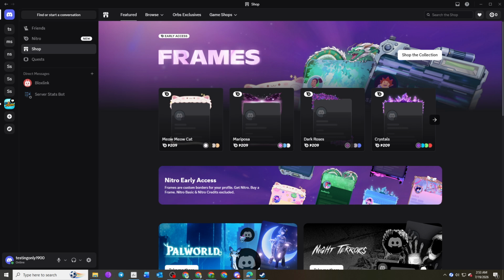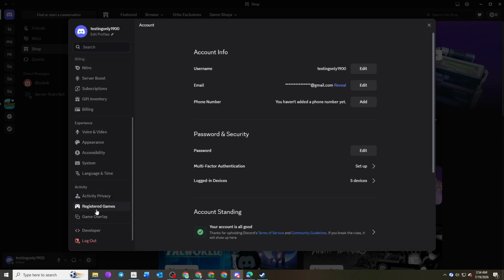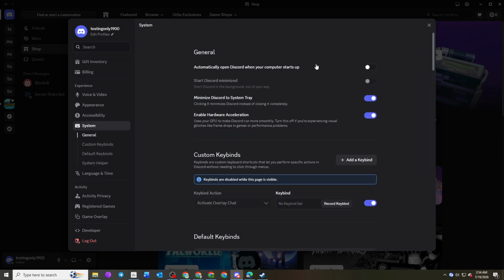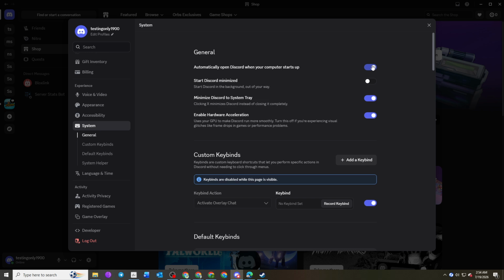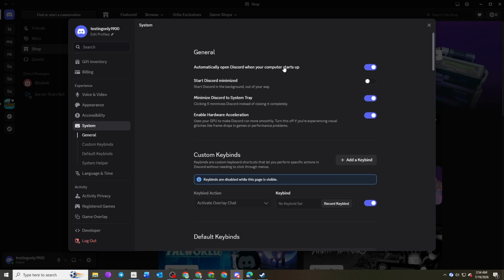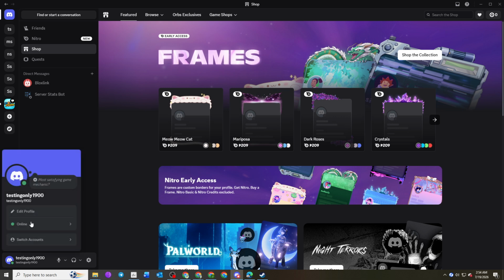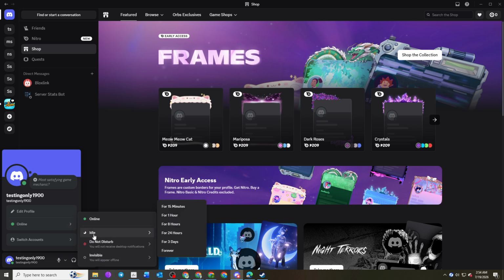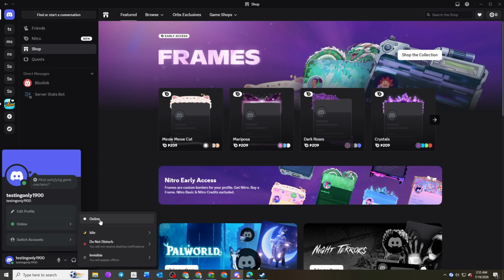How To Make A Discord Account Always Online 24/7 [2026 Guide]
In this video, we dive into the essential steps to keep your Discord account online 24/7. Whether you're a gamer wanting to stay connected or a community organizer needing constant presence, this guide covers all the necessary tools and techniques to achieve an always-online status on Discord.

By the end of this tutorial, you'll learn how to utilize bots and settings effectively, ensuring you never miss a message or notification again.